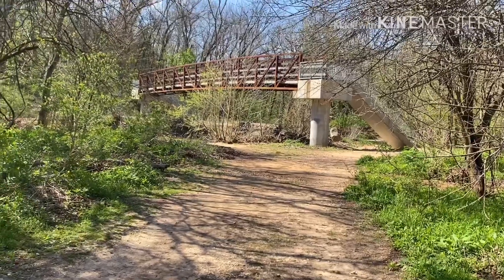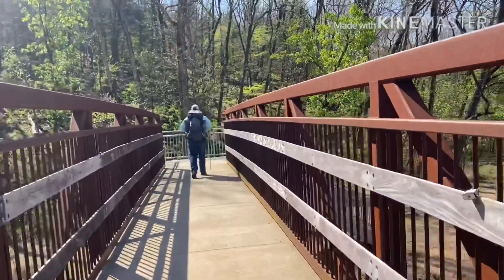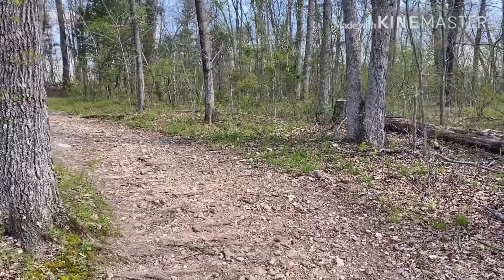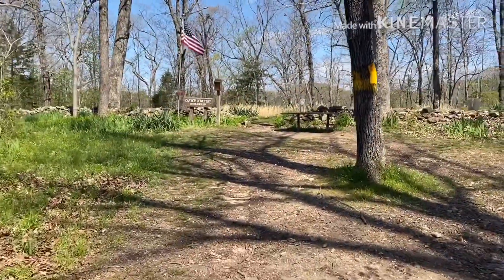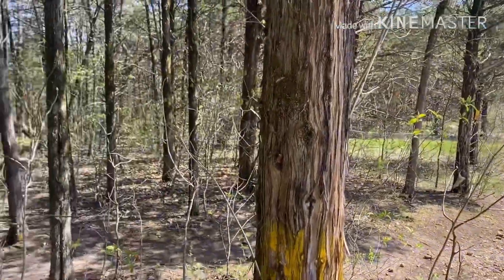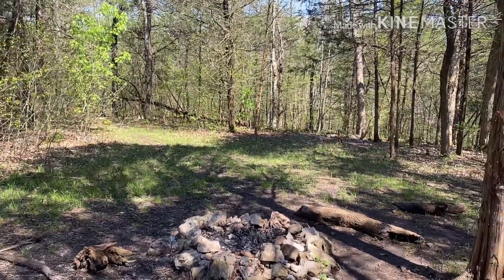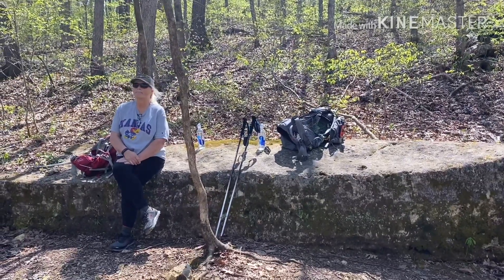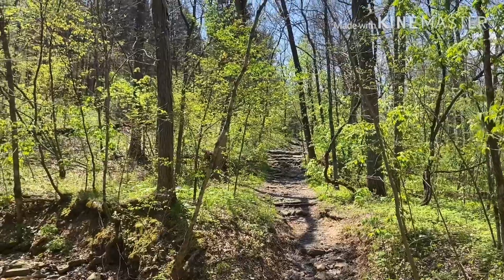Hiking Busiek State Park